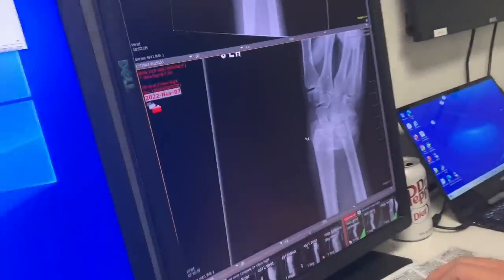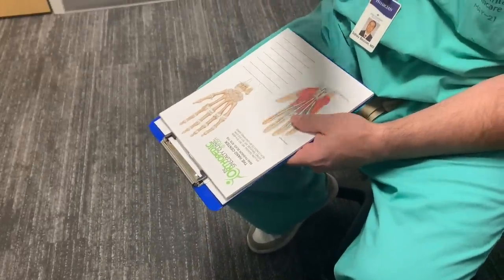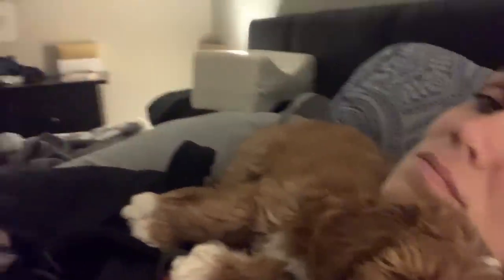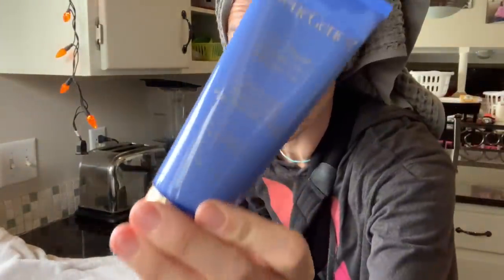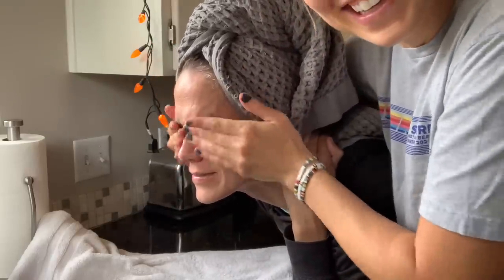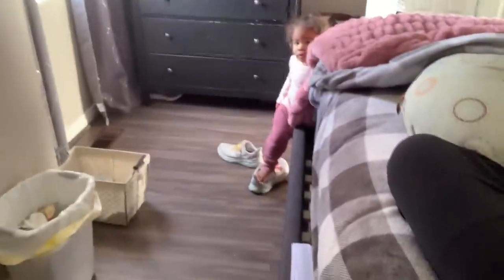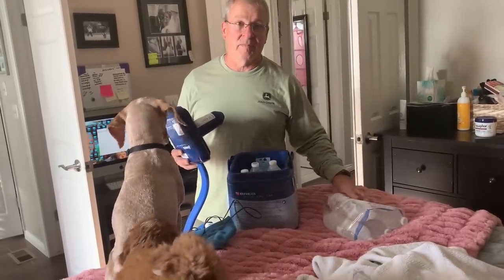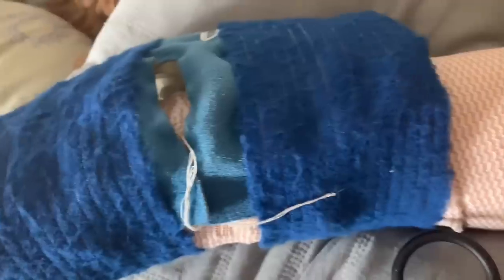ONE OF THE WORST BREAKS THE SURGEON HAS EVER SEEN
My hand was practically cut off.

(remember the j in the middle)